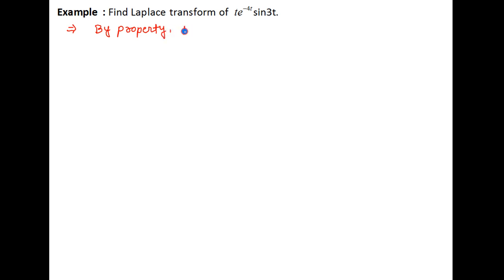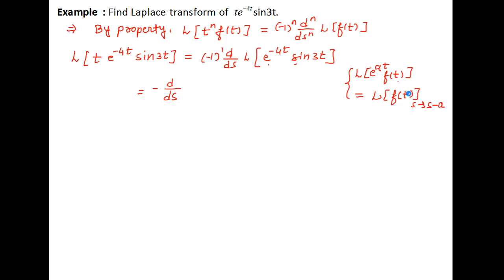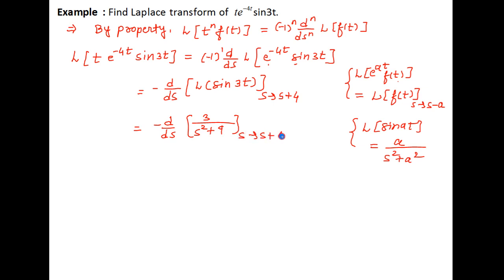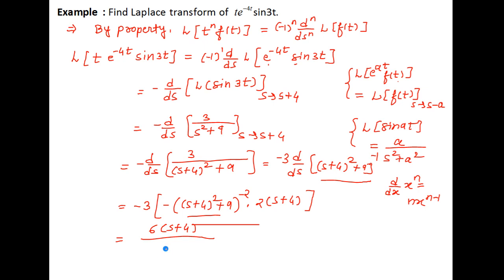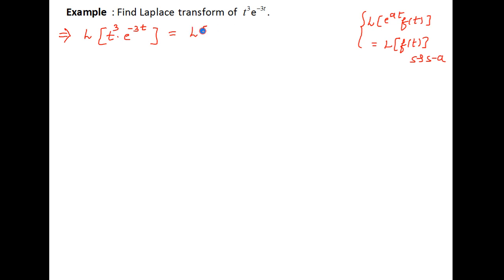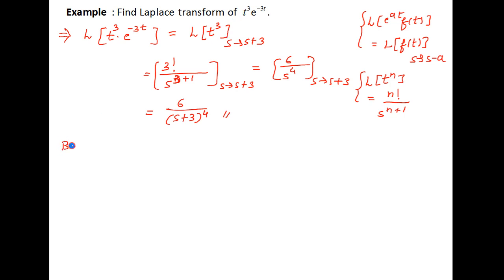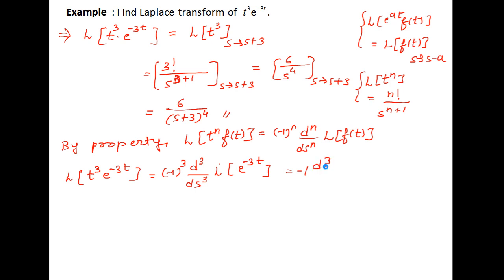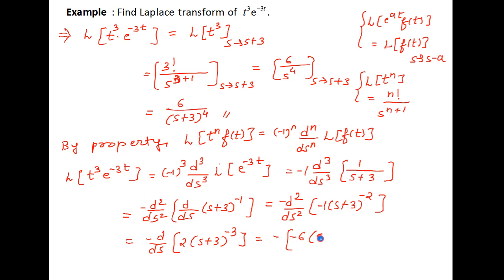9 Examples on Laplace Transform of function Multiplication by powers of t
How to find Laplace Transform of function multiplied by Powers of t ?
Solved Examples.